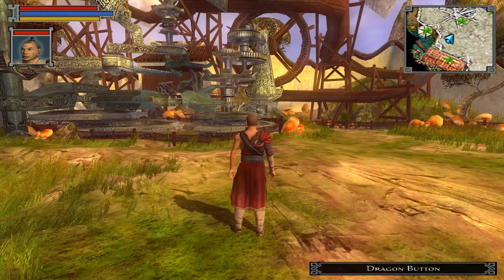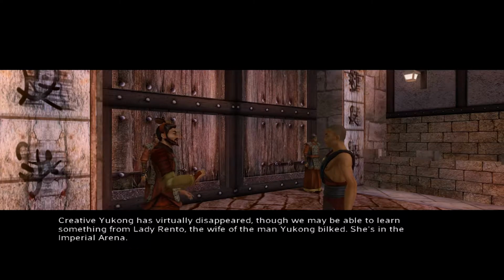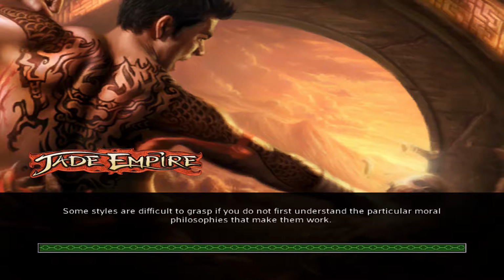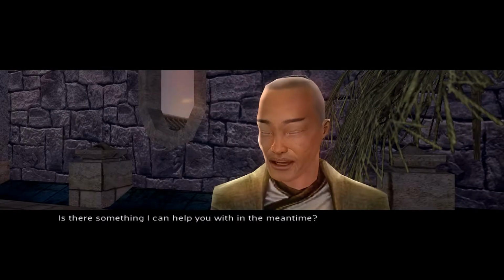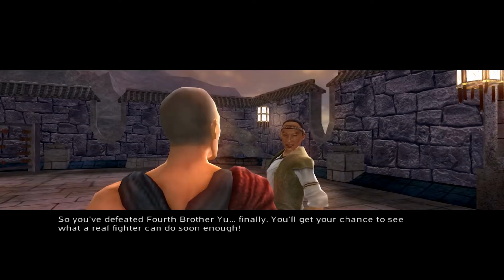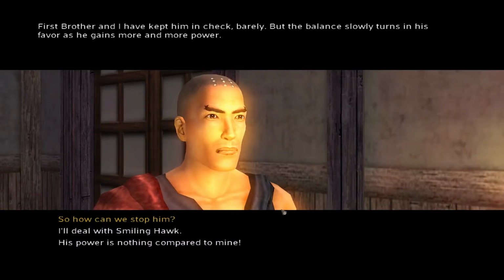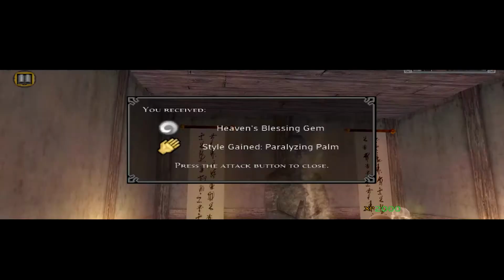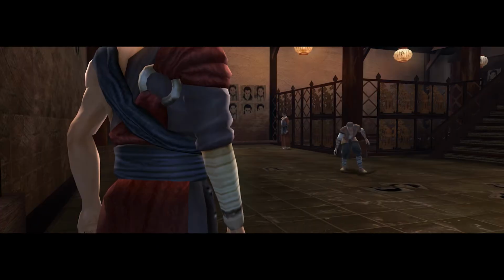Let's Play Jade Empire Ep. 14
Video info, mod info, and more! All the info you need is HERE!